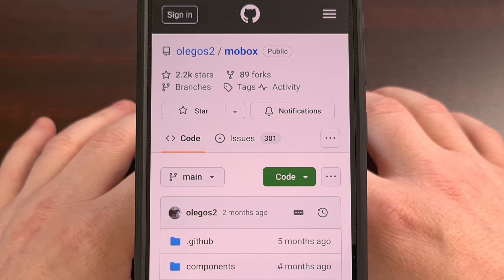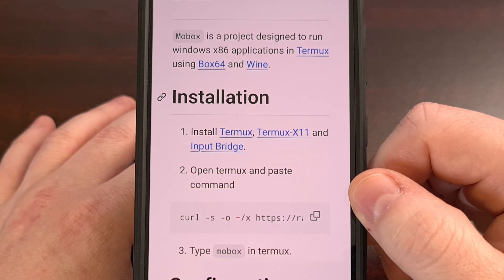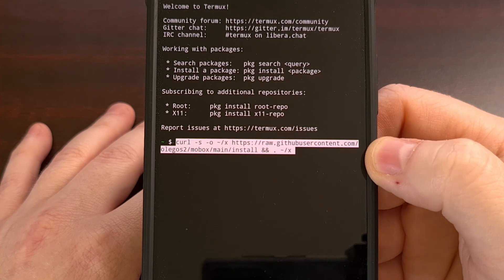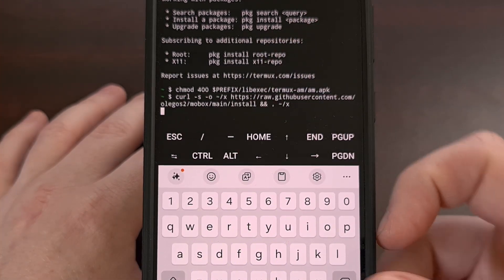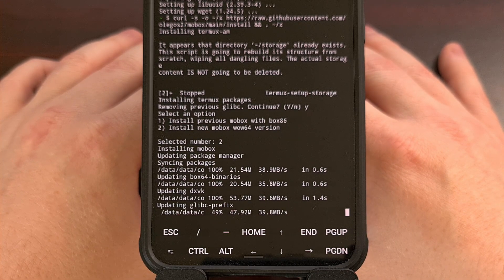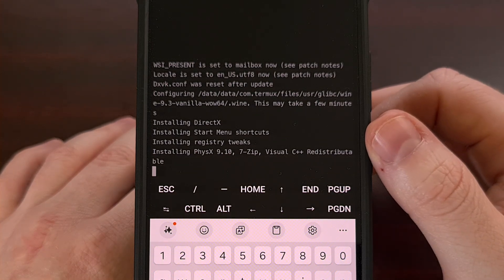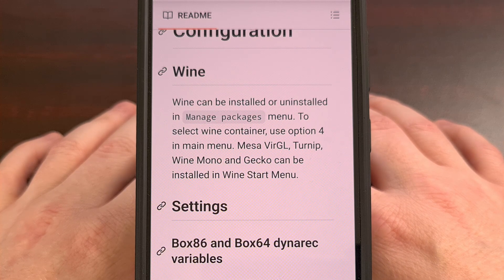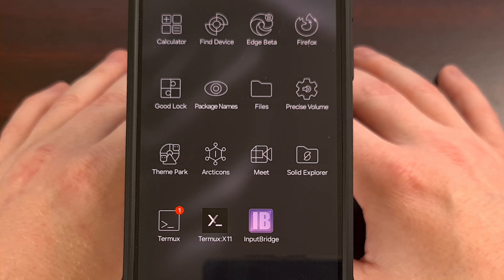Easy Mobox Installation Guide for PC Emulation on Android 14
Today, I want to show you how to install the Mobox PC emulator on Android.

Video Description
Switch emulation on Android may have hit a wall recently due to the lawsuit from Nintendo, but I believe the emulation scene is just as strong as it's ever been.

Mobox is a popular PC emulator for Android, so it allows you to play some of your favorite PC games directly on your Android smartphone or tablet, and today I'll be showing you how to install it.

PlayStoreSales.com is the website to find the latest Android app and game sales that are available.
The website is updated every weekday and it even has a section to find apps and games that have been temporarily discounted to free.
These paid apps and games can only be registered to your account for free while this sale is going on.
So check out and get them all before the developer increases the price again.

Now, let's get back to showing you how to install Mobox on your Android smartphone or tablet.
To begin, we are going to need to install Termux
I have these links in the video description as well, but you can also find them directly linked in the Mobox Github page as well.

After the Termux APK has been installed, let's do the same for Termux-X11.
So we first grab the APK file and then we manually install it on our Android device.

Lastly, you will want to download the Input Bridge APK file
The installation page says this app is required for touch controls.

Now that we have all three components installed, we can finally start installing Mobox.
And we do that by first launching the Termux application.

Then we need to execute the following command. . .
curl -s -o ~/x ~/x

You can either type this command in manually. . .or you can paste it into the Termux window.
Then press Enter to execute it so we can begin the installation process.

With all of that done, the last thing we need to do is execute the command. . .
mobox

We have now fully installed Mobox on Android and can begin installing your favorite PC games.
But we can also configure Termux-X11 as well, if you don't like the presets that are displayed here.

You also may want to look into installing Wine through the Manage Packages menu.
We can select a Wine container via option 4 of the main menu.
And from the Wine Start Menu, we have the ability to install Mesa VirGL, Turnip, Wine Mono and Gecko

Depending on what you need to emulate your favorite PC games.

Mobox can seem quite complex at first, but the more you spend time with it, the easier it is to get games installed and running.

Root is not required, but if you have an older device then using the OOM Adjuster can help prevent Termux from being killed due to low on RAM.

You should be able to play DirectX 9 games using Mesa VirGL on most Android smartphones and tablets.
But if you want the best performance then you will need a device with an Adreno 600 series GPU, or even a higher-end one like something between the Adreno 725 and Adreno 740.

That's because those have the best compatibility with Turnip and DXVK.

1. Intro [00:00]
2.